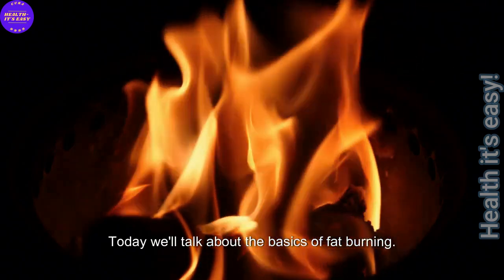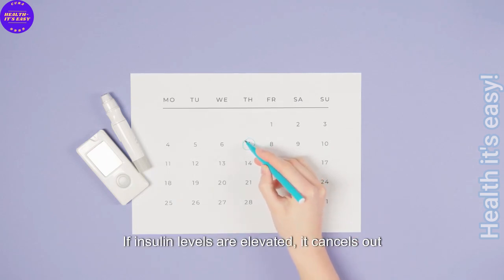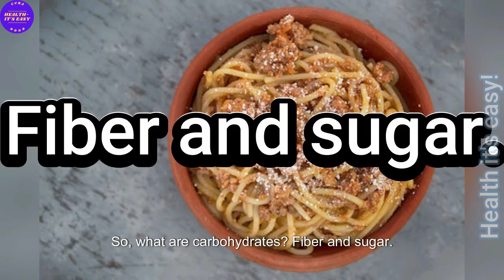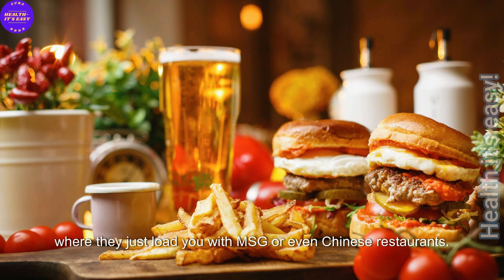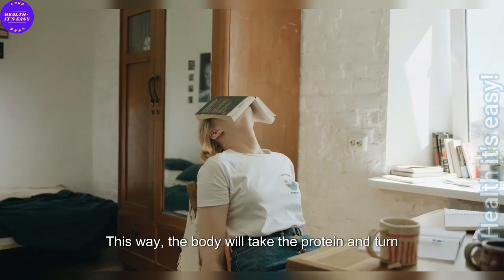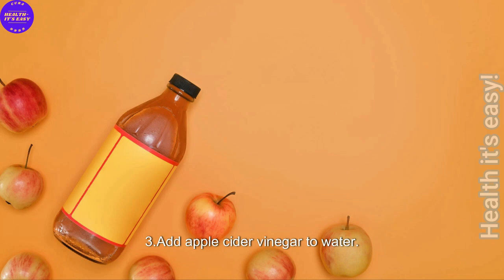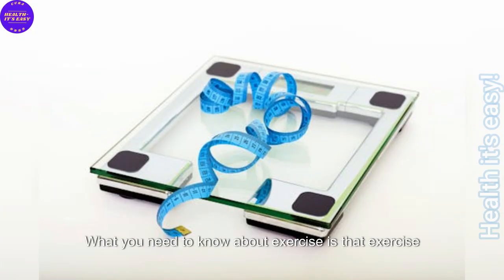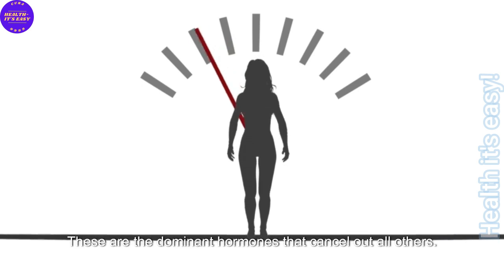THIS IS WHAT IS NOT ALLOWING YOU TO LOSE WEIGHT! REMOVE THIS AND THE FAT WILL BURN!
Today we'll talk about the basics of fat burning. And it's not about cutting calories. It's about your hormones. If you understand which hormones burn fat and which store fat, and how to control these processes, your chances of success in losing weight will increase significantly. And your nutrition will play a key role here. This is rarely talked about.

What are natural ways to increase or decrease the levels of hormones associated with fat burning?